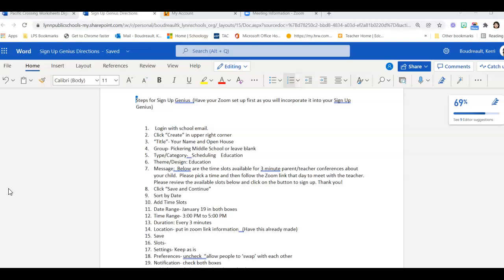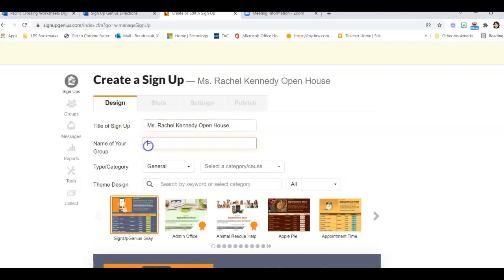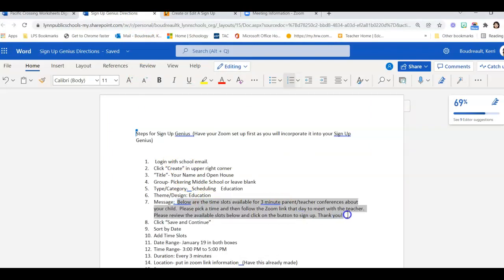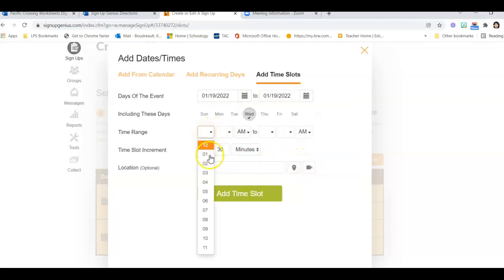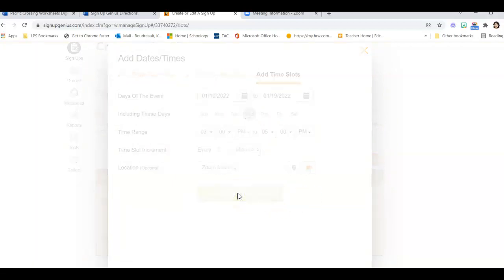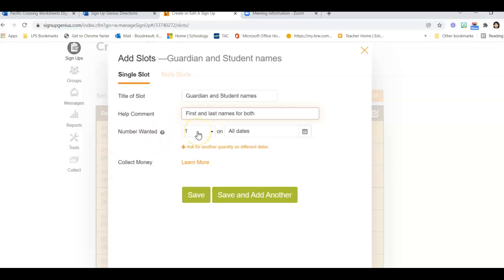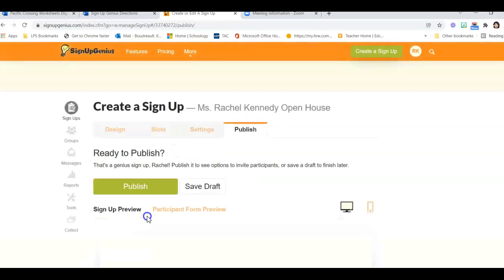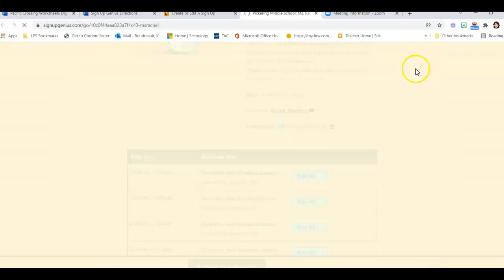Sign Up Genius for Pickering Open House